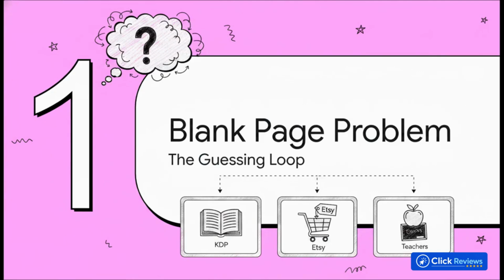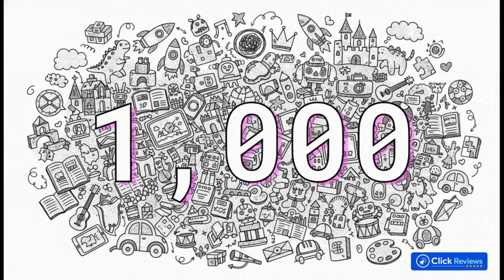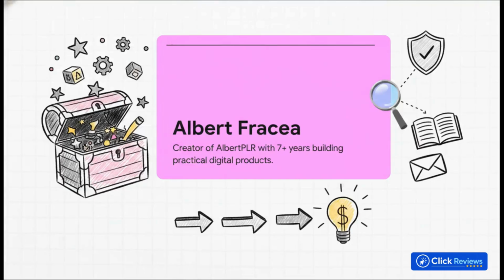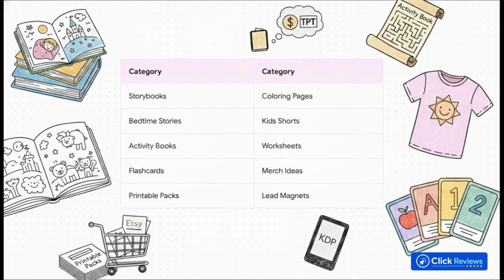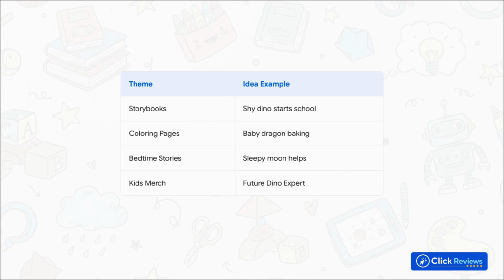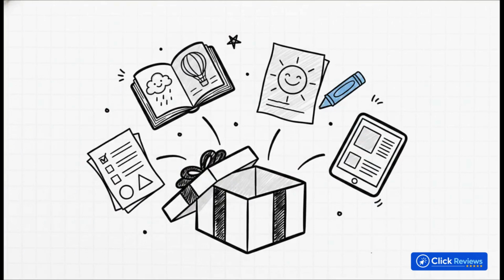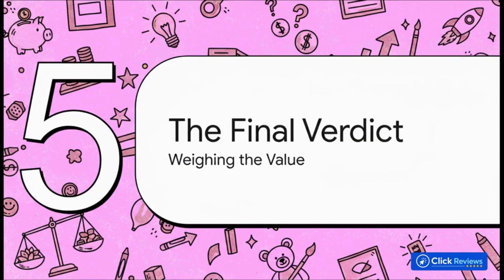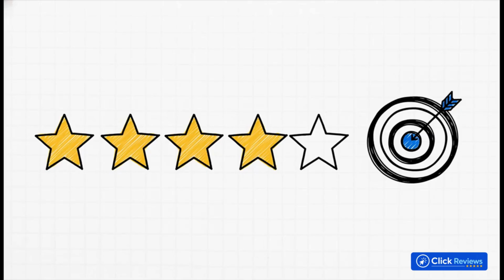Kids Product Creator Vault Review 2026 – Create & Sell Kids Products Fast!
🚀 Kids Product Creator Vault Review 2026 – In this video, I’ll show you everything inside the Kids Product Creator Vault, how it works, what you get, pricing, bonuses, pros & cons, and whether it’s worth your money in 2026.

If you want to create and sell kids products like activity books, coloring books, educational printables, storybooks, and more using AI tools and ready-made assets, this review breaks it all down step-by-step.

✅ Full walkthrough
✅ Features explained
✅ Demo & dashboard overview
✅ Pros & cons
✅ Bonuses included
✅ Best use cases for beginners & marketers

⏰ Timeline / Chapters

00:00 – Intro
00:28 – What Is Kids Product Creator Vault?
01:15 – Who Is This For?
02:05 – Main Features Overview
03:12 – Dashboard Walkthrough
04:25 – Product Creation Demo
05:38 – How To Monetize Kids Products
06:42 – Pros & Cons
07:20 – Pricing & OTOs
07:50 – Final Verdict & Bonuses